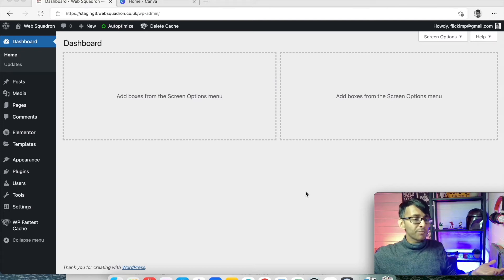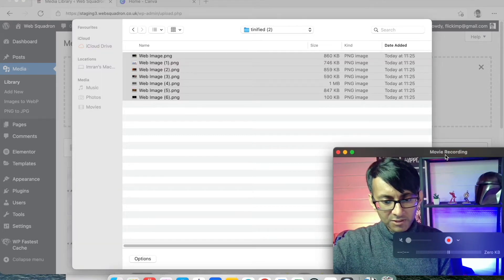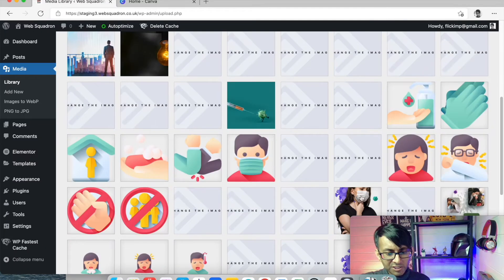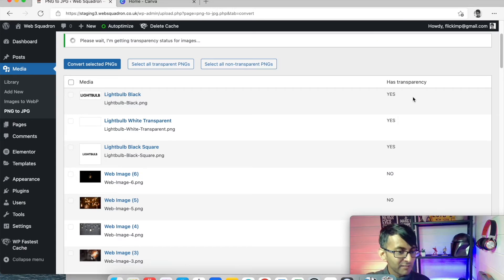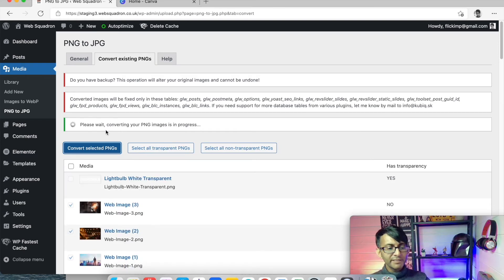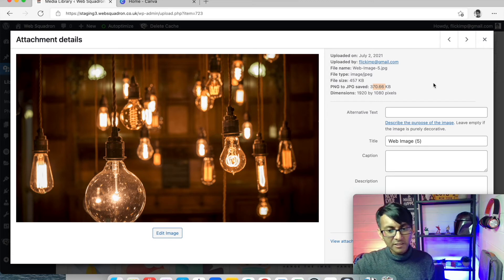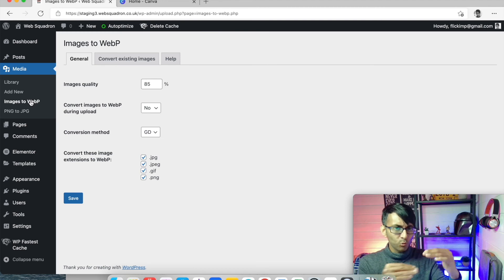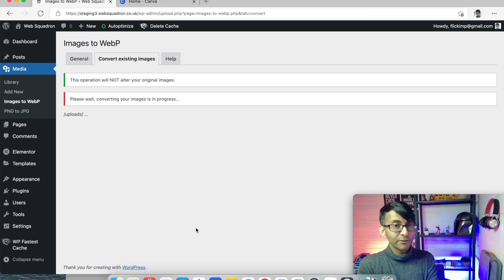Basic Course 13 - Adding Images to Wordpress and Converting to WEBP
After uploading compressed images to wordpress, there is a little bit more we can do to save on space and size like converting PNG to JPG, and then converting to WEBP.

It's all FREE!